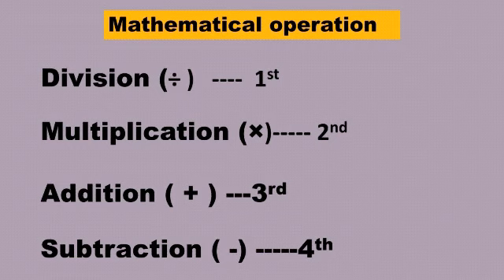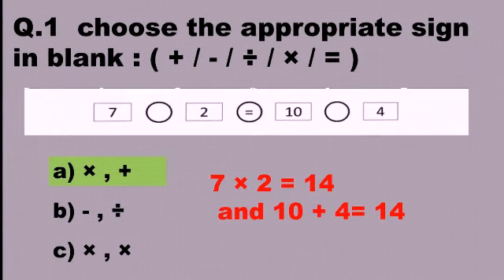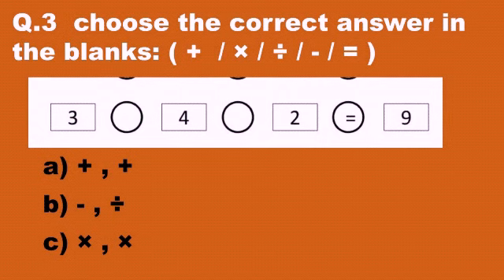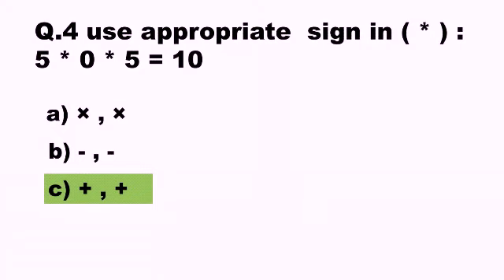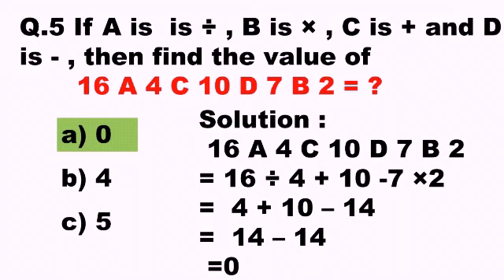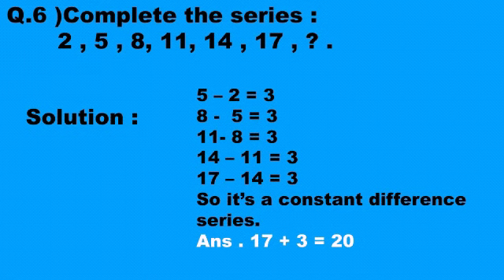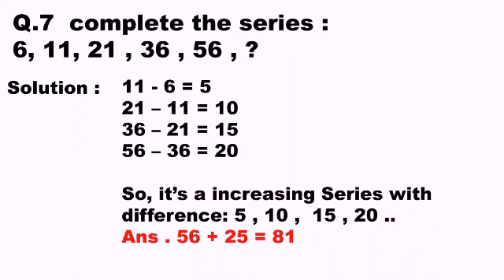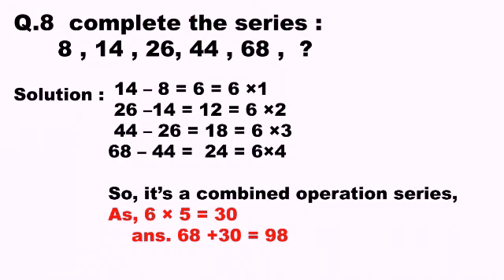|| Mathematical operation|| Number series || class |||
Explanation of Mathematical operation and number series  .